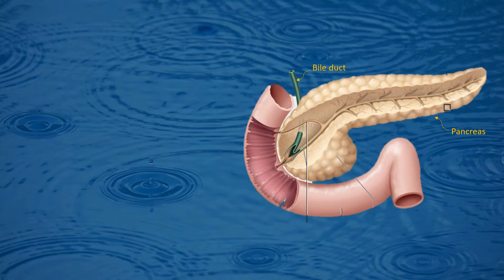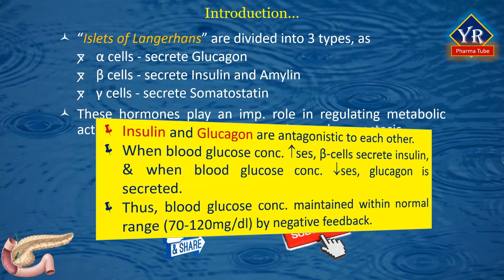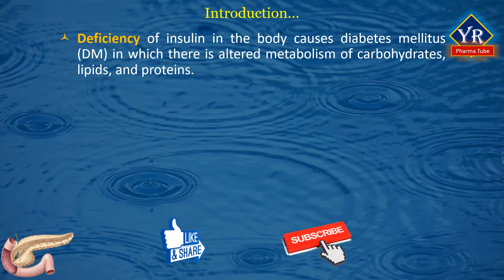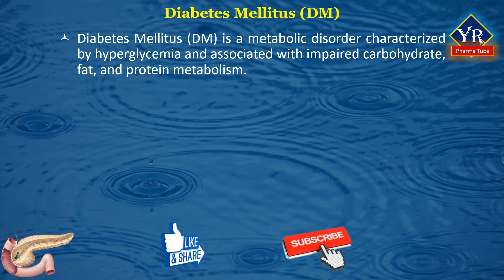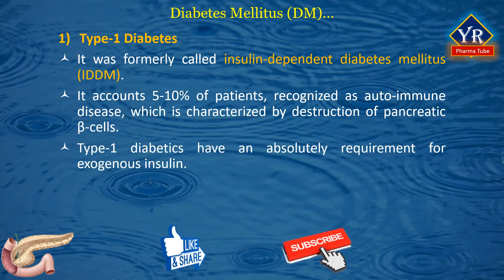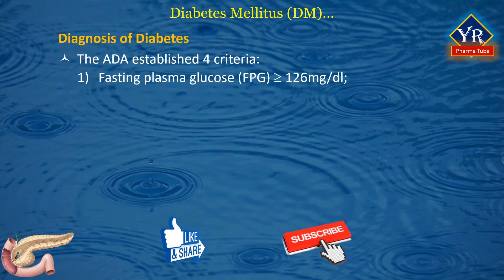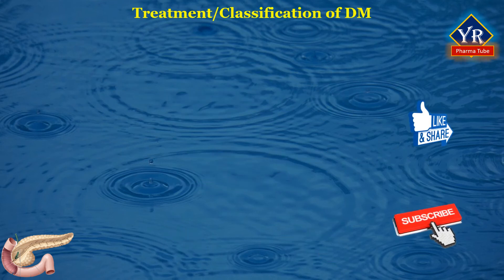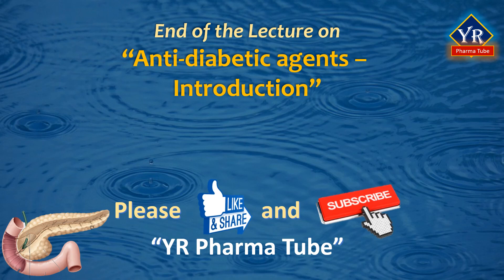Antidiabetic agents - Introduction | Diabetes mellitus | Oralhypoglycemic agents | YR Pharma Tube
Upon completion of this lesson, you will be Introduced to anti-diabetic agents, the two major types of diabetes mellitus disease, and the classification of anti-diabetic drugs.